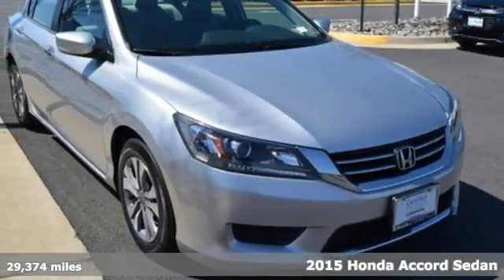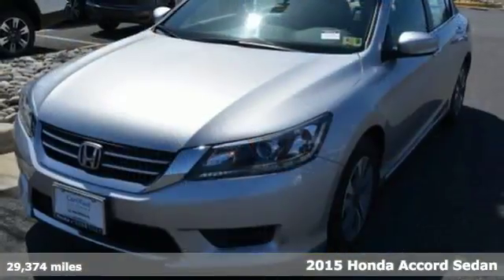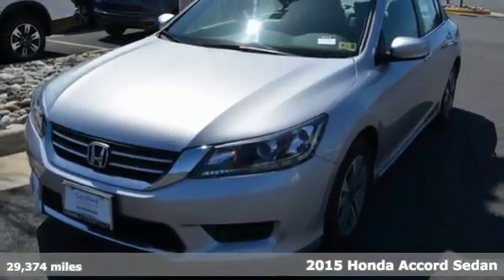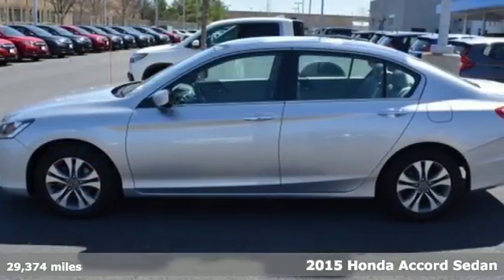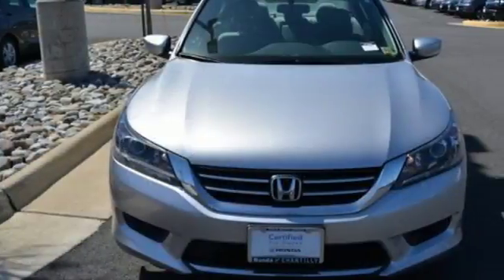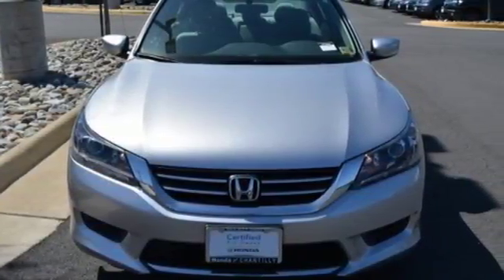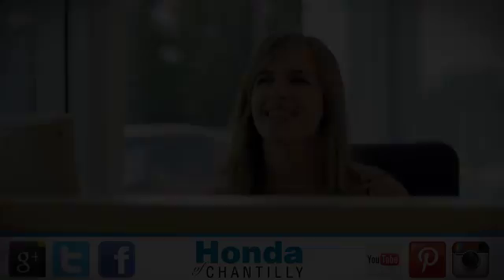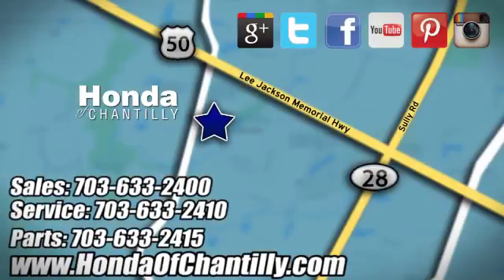Used 2015 Honda Accord Washington DC MD Chantilly, DC HP18139 - SOLD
Year: 2015
Make: Honda
Model: Accord
Trim: LX
Engine: 2.4L I4 DOHC i-VTEC 16V
Transmission: CVT
Color: Silver
Interior: Gray
Mileage: 29374
Stock #: HP18139
VIN: 1HGCR2F35FA116508
CARFAX One-Owner. Clean CARFAX. Certified. Alabaster Silver Metallic 2015 Honda Accord LX (Certified) FWD CVT 2.4L I4 DOHC i-VTEC 16VbrbrRecent Arrival! Odometer is 1963 miles below market average! 36/27 Highway/City MPG**brbrHonda Certified Used Cars Details:brbr * Transferable Warrantybr * Powertrain Limited Warranty: 84 Month/100,000 Mile (whichever comes first) from original in-service datebr * 182 Point Inspectionbr * Warranty Deductible: $0br * Limited Warranty: 12 Month/12,000 Mile (whichever comes first) after new car warranty expires or from certified purchase datebr * Vehicle HistorybrbrAwards:br * 2015 IIHS Top Safety Pick * 2015 KBB.com 10 Best Sedans Under $25,000 * 2015 KBB.com Best Buy Awards * 2015 KBB.com 15 Best Family Cars * 2015 KBB.com Brand Image Awardsbr2016 Kelley Blue Book Brand Image Awards are based on the Brand Watch(tm) study from Kelley Blue Book Market Intelligence. Award calculated among non-luxury shoppers. Kelley Blue Book is a registered trademark of Kelley Blue Book Co., Inc.brAll prices exclude taxes, title, license, and dealer processing fee of $699.00. Published price subject to change without notice to correct errors or omissions or in the event of inventory fluctuations. All features not on all vehicles. Vehicles shown are for illustration purposes only. MPG is based on 2017 EPA mileage ratings. Use for comparison purposes only. Your actual mileage will vary, depending on how you drive and maintain your vehicle, driving conditions, battery pack age/condition (hybrid only), and other factors.

Address:
4175 Stonecroft Boulevard